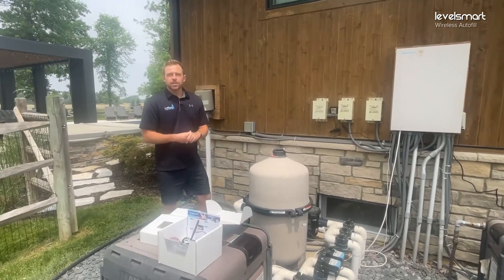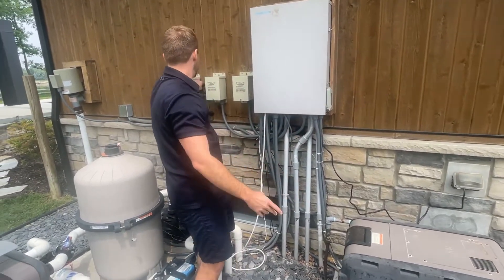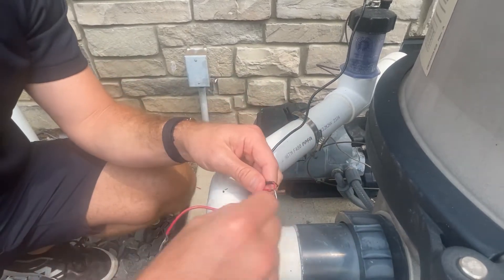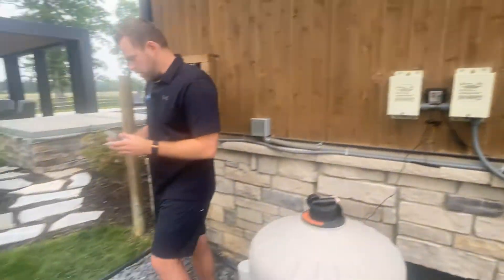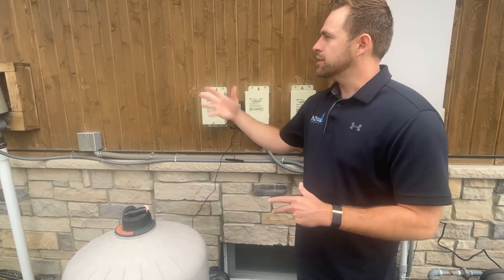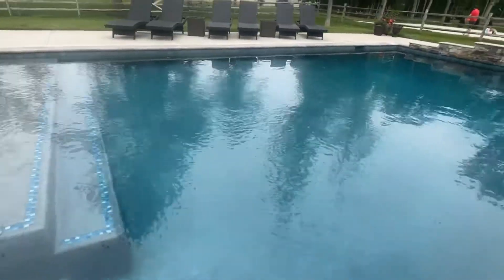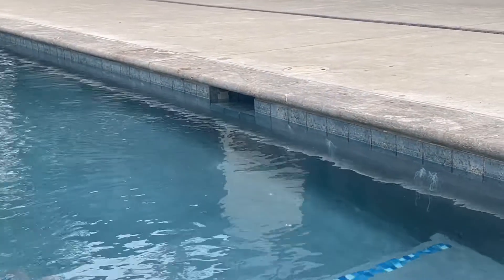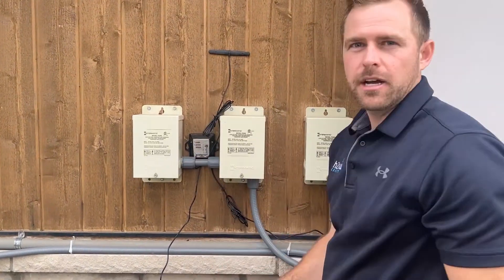LevelSmart Installation Walk Through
The LevelSmart wireless autofill system by H2flow Controls is an innovative product designed to assist homeowners, property managers, pool service companies, and builders, with the challenges of maintaining the water levels in pools, spas, and other bodies of water.

This video demonstrates the how quickly and easily LevelSmart can be installed and setup on a typical swimming pool.